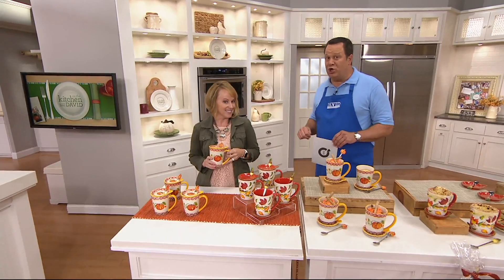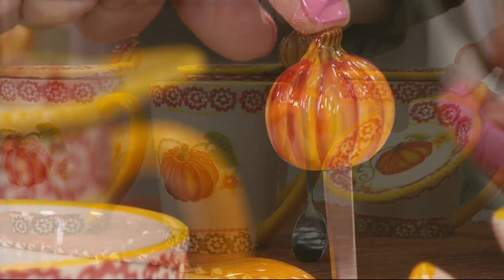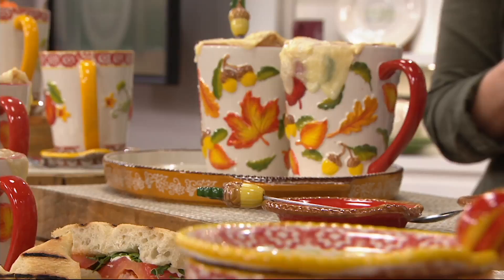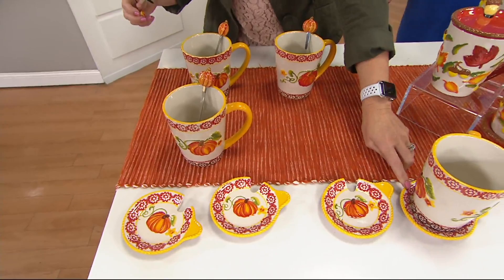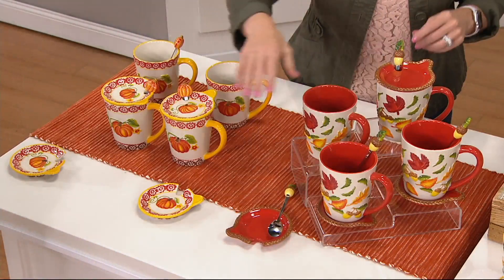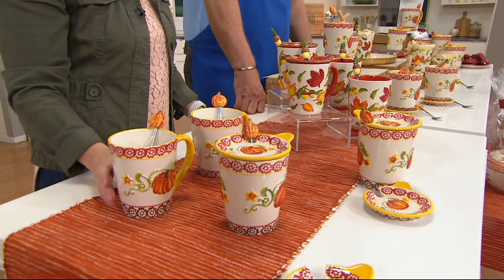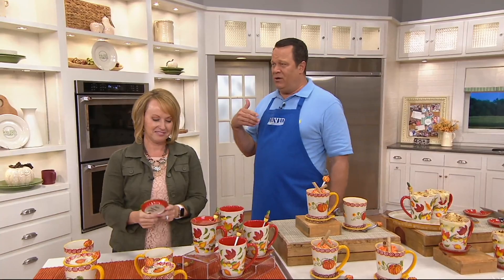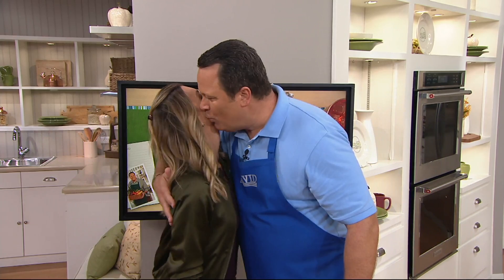Temp-tations Set of 4 Figural Mugs with Figural Spoon on QVC